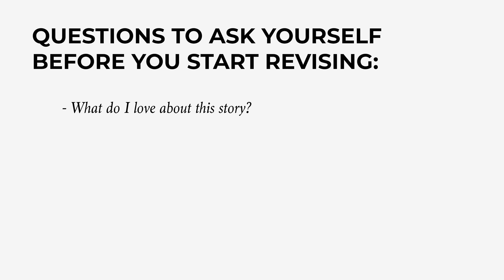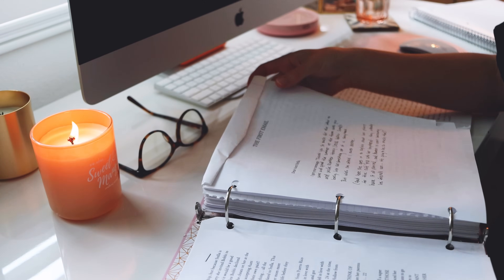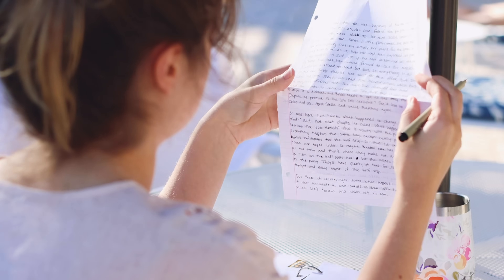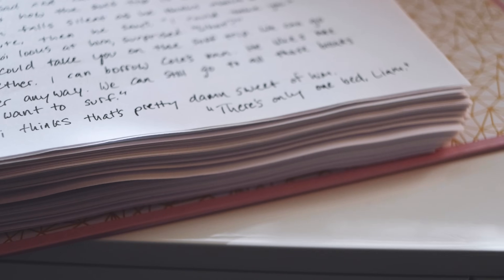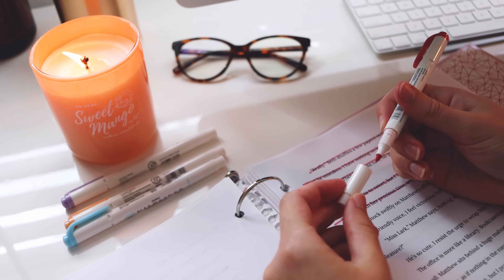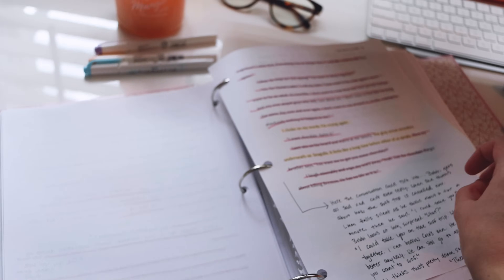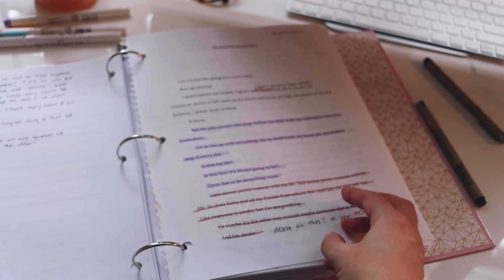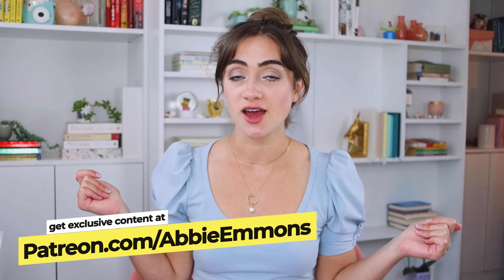How to turn your messy first draft into something actually worth reading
Have you written a first draft, but have no idea where to start when it comes to revisions? If so, this video is for you. Today I am sharing my revision and editing process, start to finish – how I take a hot mess first draft and turn it into a polished book that I feel confident sharing with the world. So grab a notebook – and that messy manuscript you've been avoiding – and let's get started!

My favorite binders
My favorite highlighters
My favorite pens

00:00 Introduction
01:18 The importance of decompression time
02:47 Revising the first draft
06:56 Line editing
08:19 Getting feedback
09:23 Professional edits and proofread
10:39 Subscribe for more writing videos :)